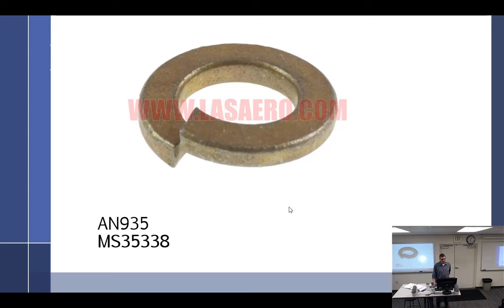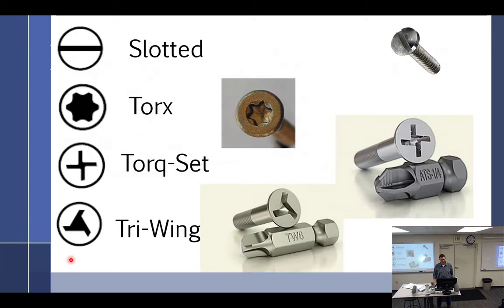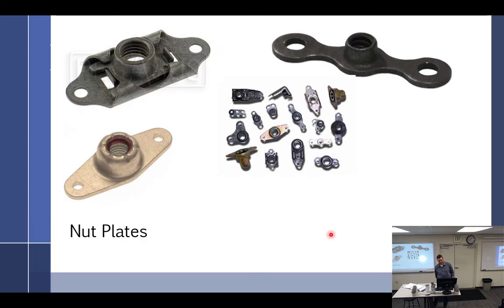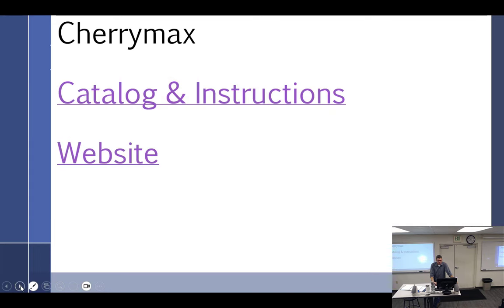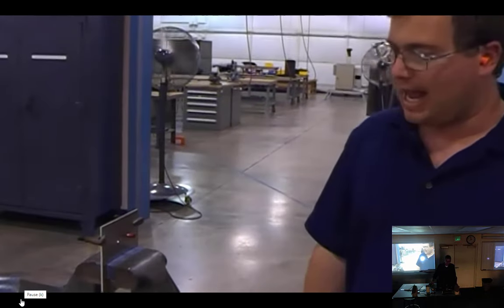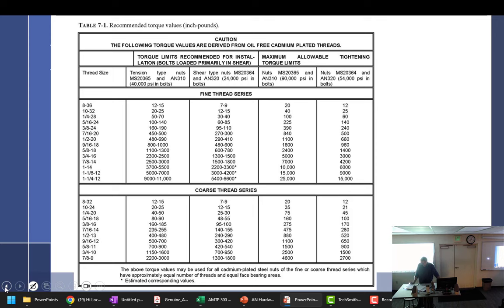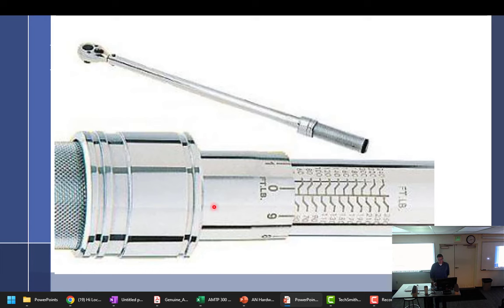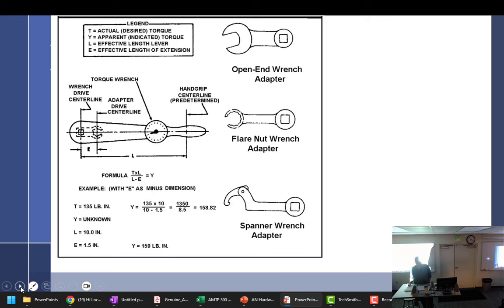AMTP 306 11.20.23 Part 1